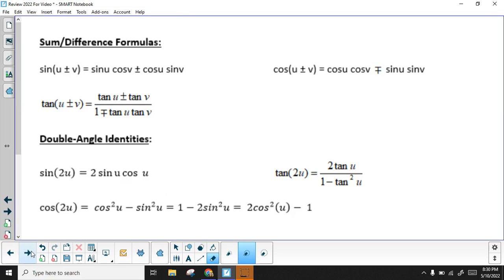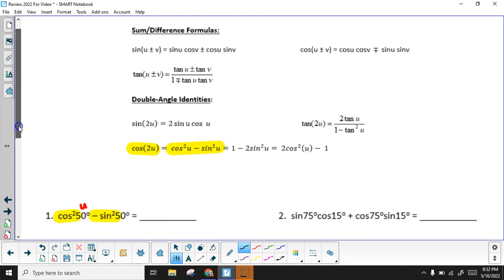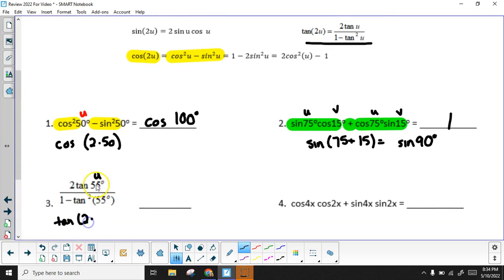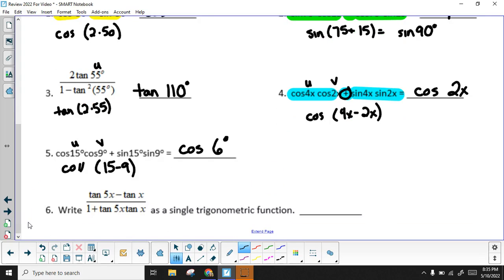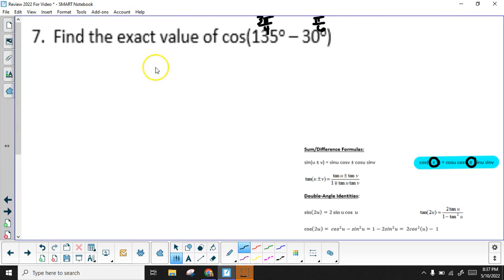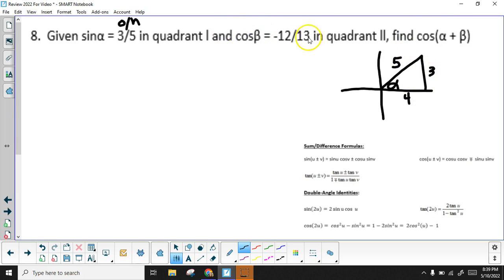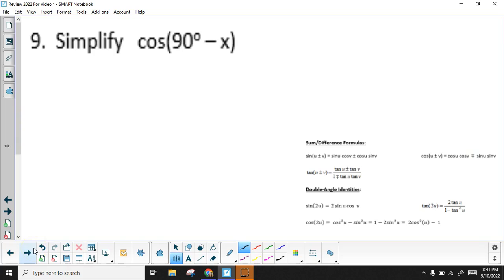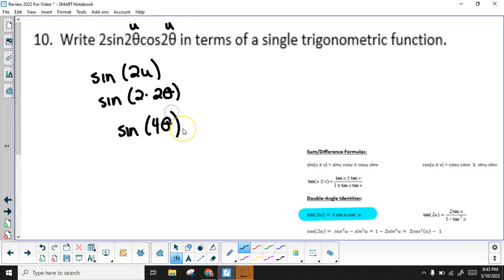Trig Formulas Unit Review 2022 pg 1